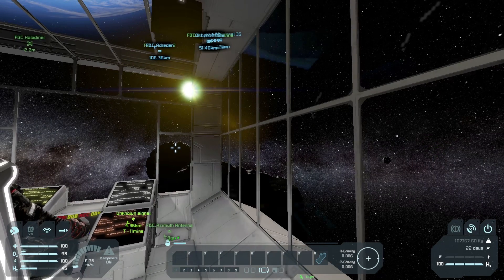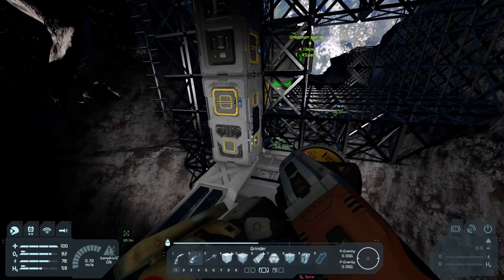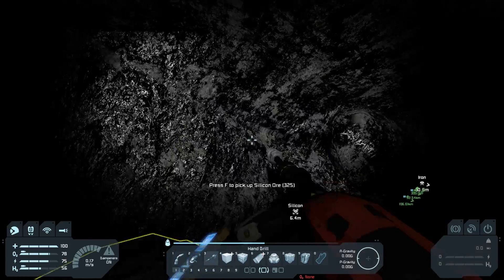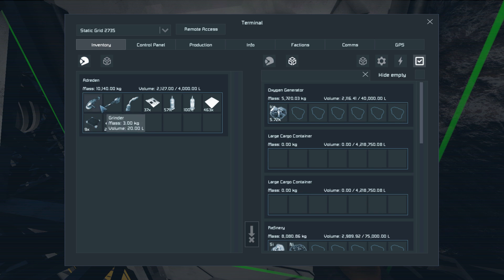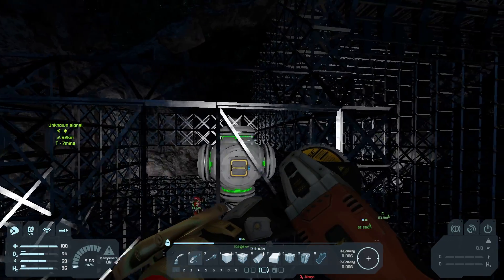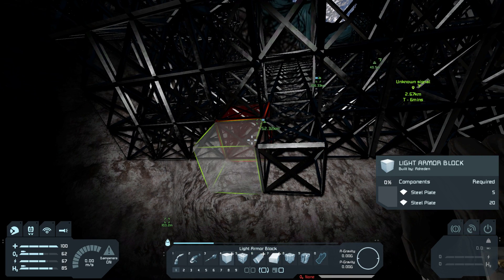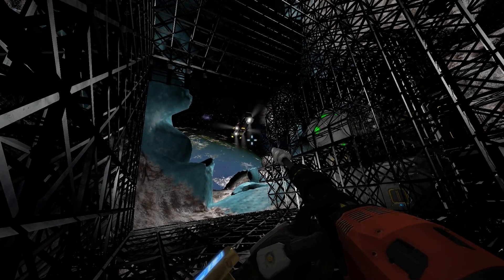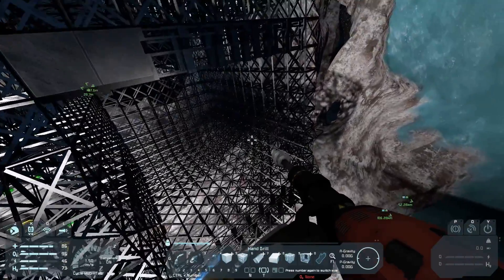Waystation 1 | Space Engineers | Multiplayer | Part 5 | with Haladmer, Adreden && !SmooreMC85 :(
Hal and I Put together a new base in space. It's a way station for travelers from the planet looking to get further out in the solar system.  We put the frame up for the hanger and the main room with a view :)
Then we bring the ship in and let the build and repair system start building the base.

Space Engineers is a voxel based physic building game. You can live on asteroids, in deep space and on planets. There are few limits to what you can build for ships and stations. The world is open and there are a few vanilla planets to explore.

7 Days to Die
A16: